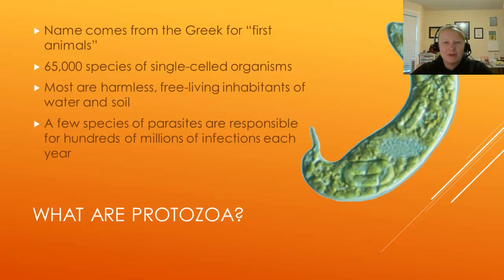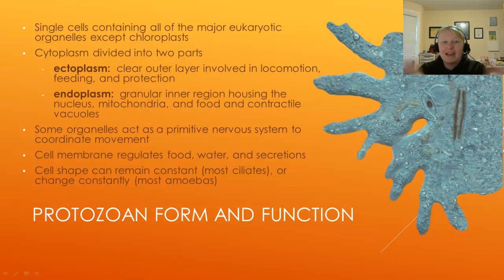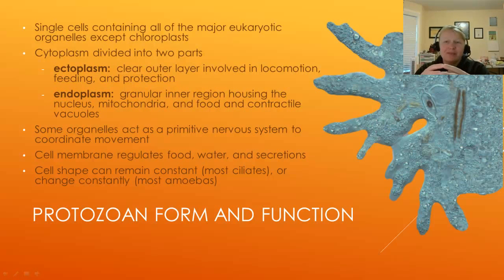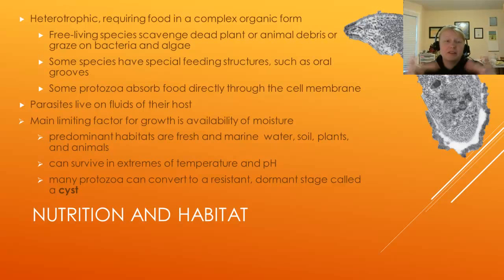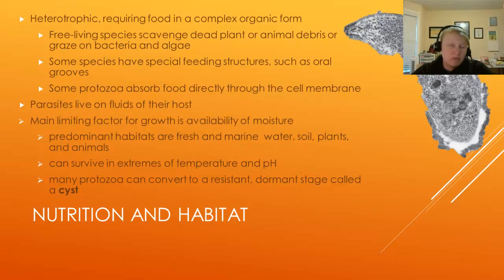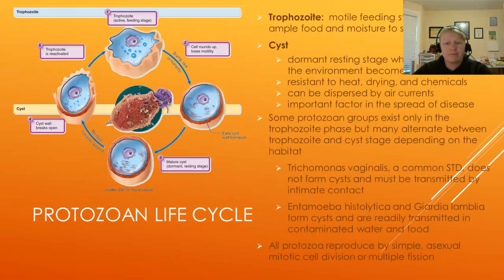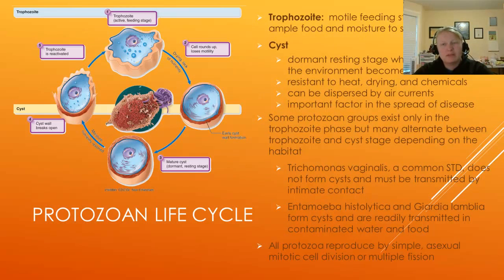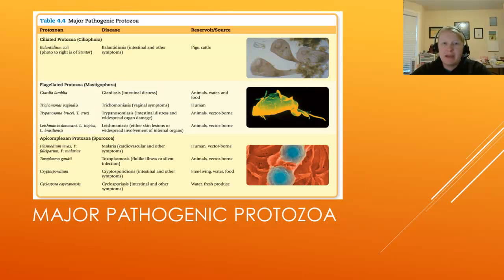B221 Chapter 4 Topic 4